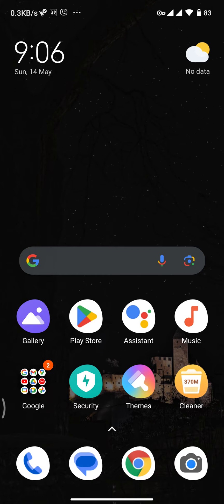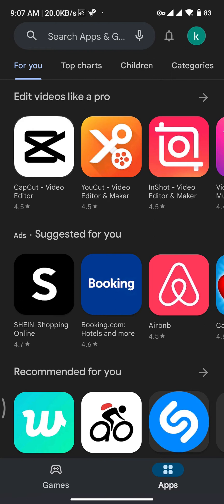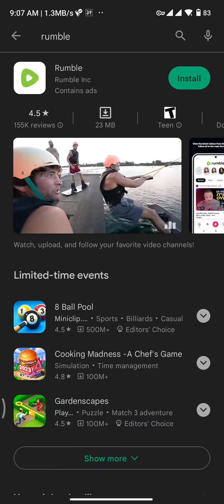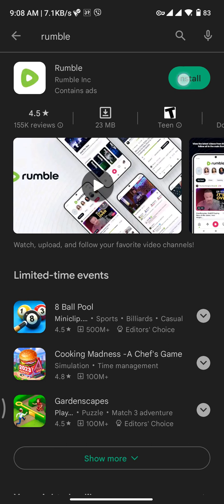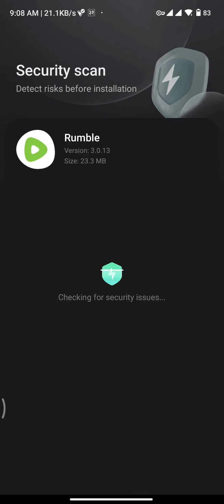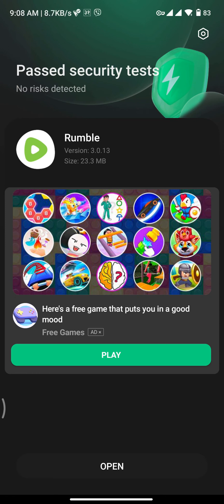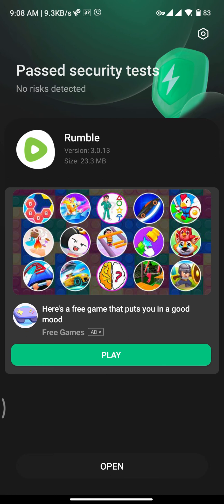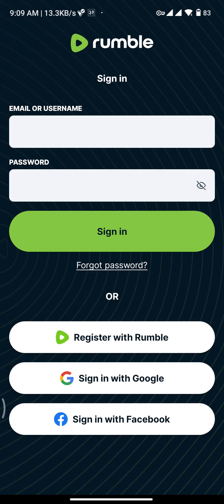How to Download and Install the Rumble App 2023?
Welcome to our comprehensive tutorial on downloading the Rumble app! In this step-by-step guide, we'll walk you through the process of effortlessly downloading and installing the Rumble app on your mobile device, empowering you to unleash your creativity and create captivating videos. Whether you're a content creator, aspiring filmmaker, or simply looking to share your stories with the world, Rumble offers a powerful platform for video creation and sharing. Discover the tools, features, and inspiration you need to bring your vision to life with the Rumble app.